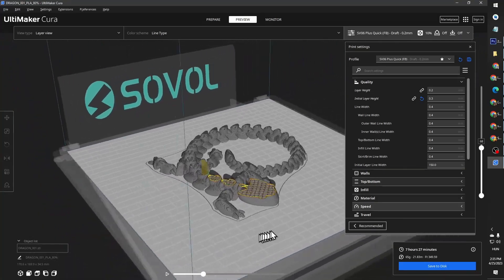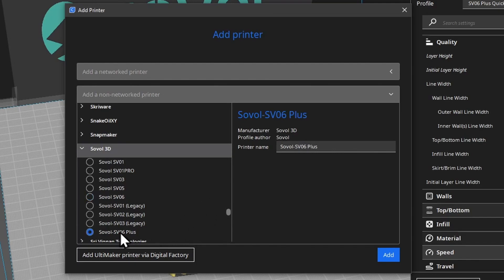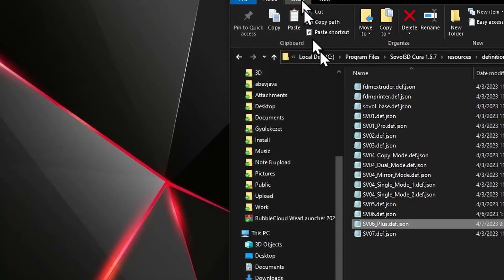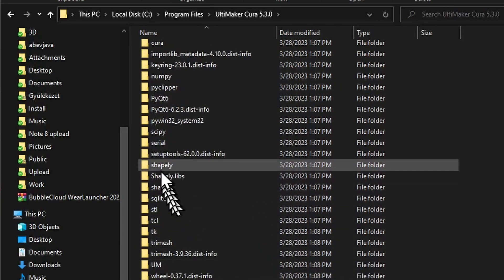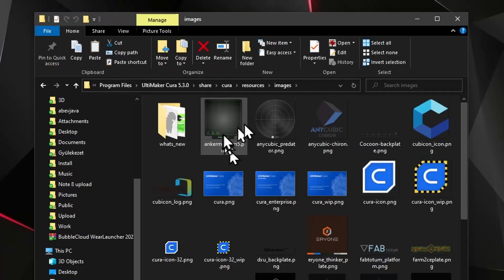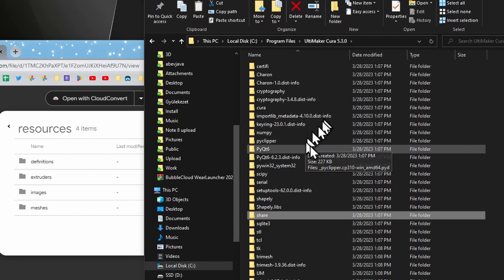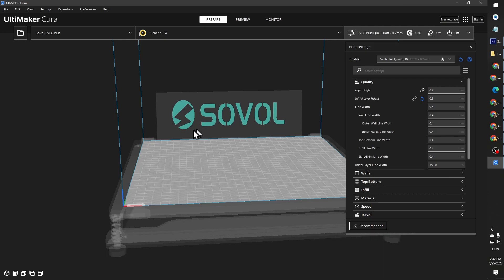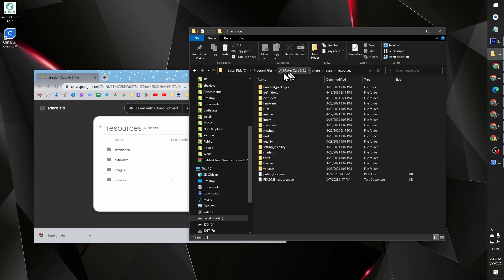[Obsolete: see description] Add SOVOL SV06 Plus to Standard Cura 5.3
(it works for all Sovol printers SV06, SV06 Plus, SV07, SV07 Plus without causing issues when updating Cura later)